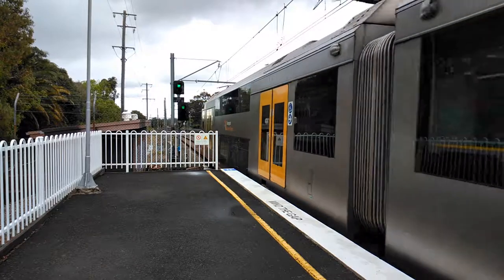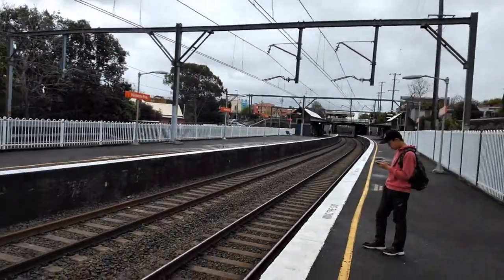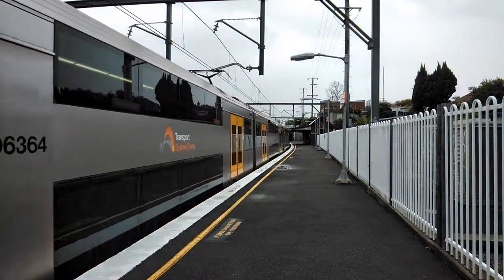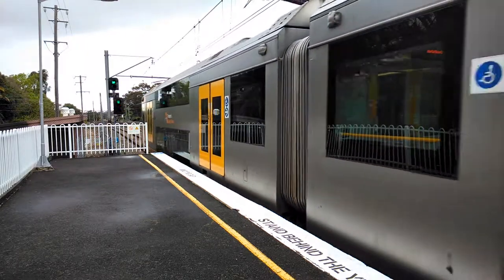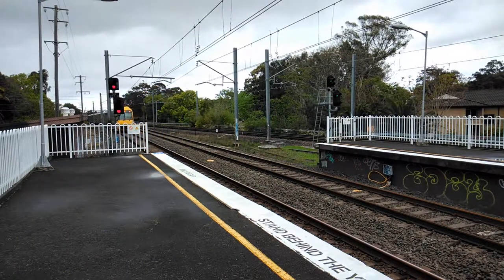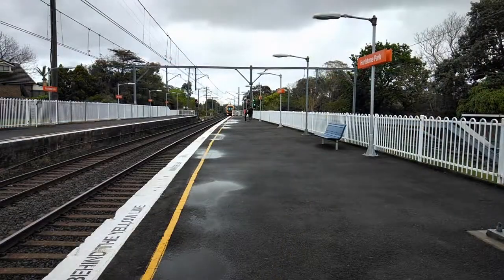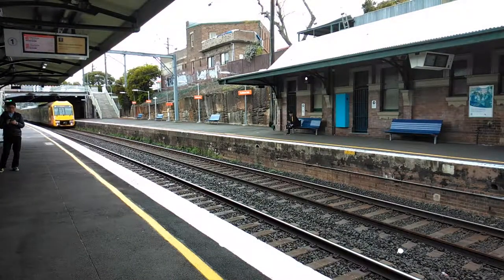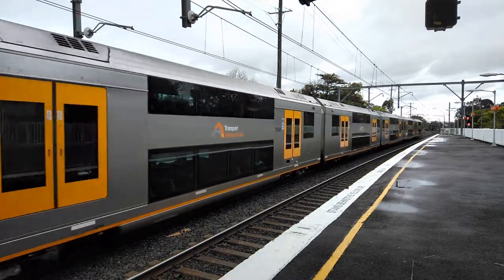Sydney City Transport Vlog 269: Hurlstone Park Part 2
This video is at Hurlstone Park Station on the T3 Bankstown Line in Inner Western Sydney

This video features: Waratahs, Millenniums and QUBE Freight (QBXS)

Upcoming Vlogs/Videos
Sydney City Transport Vlog 270: Canterbury
Sydney City Transport Vlog 271: Campsie
Sydney City Transport Vlog 272: Belmore